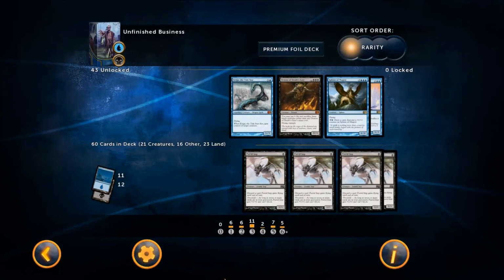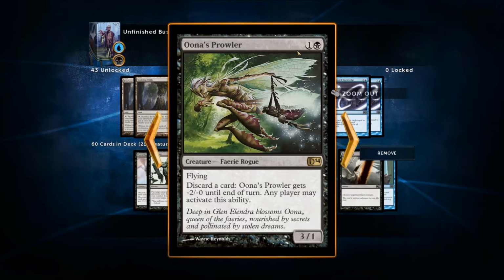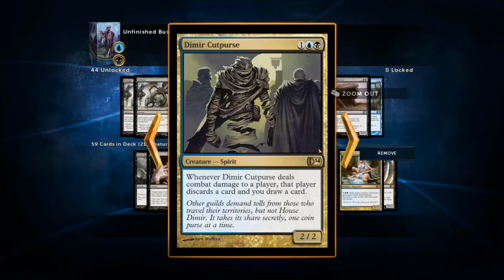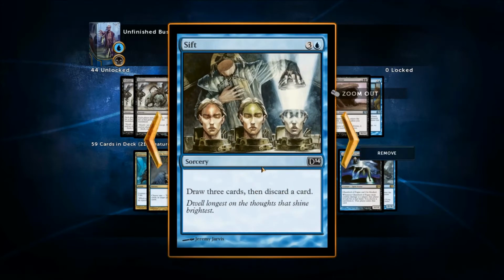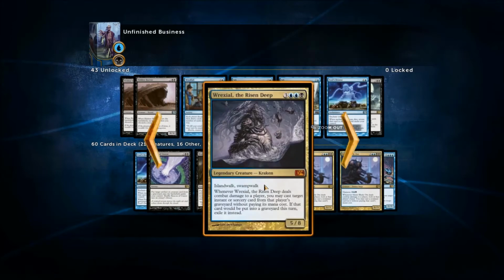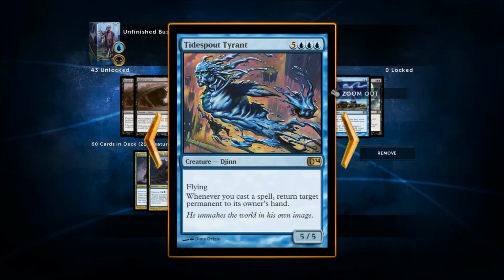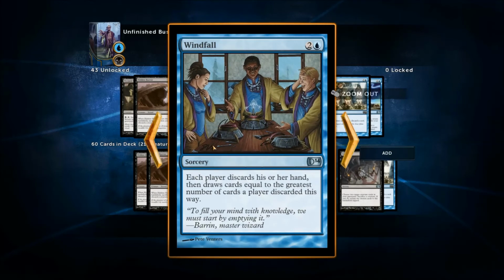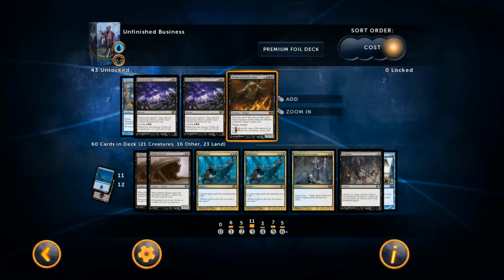Unfinished Business: Sweet 60 - MTG 2014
Intro and outro are made using free creative common liscence material.
Take it easy guys.